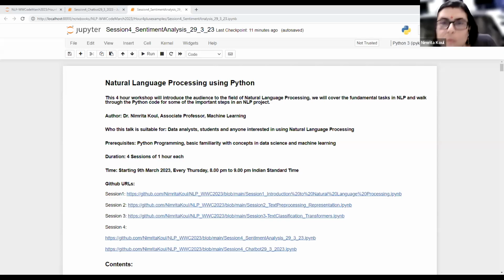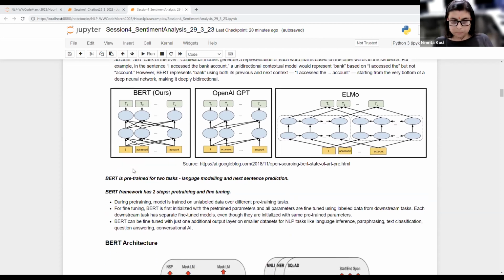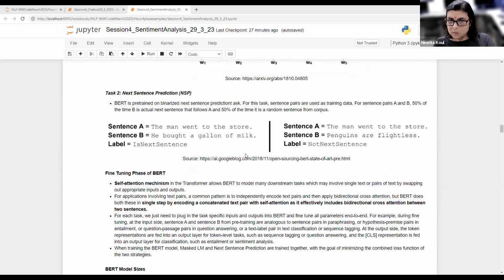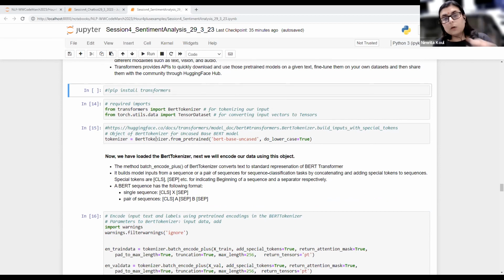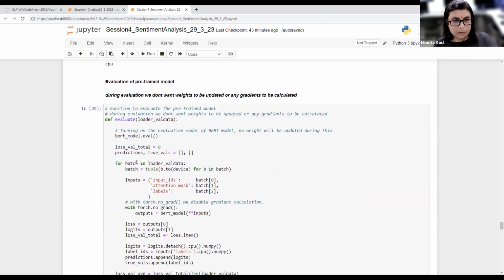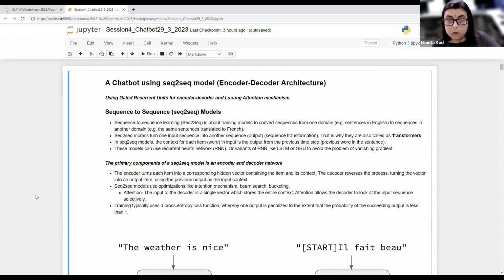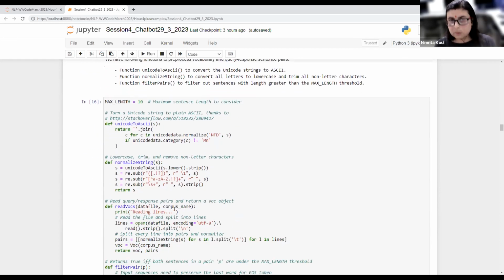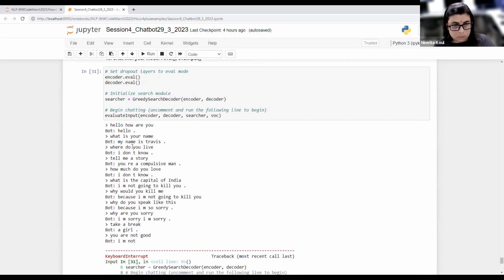Natural Language Processing with Python - Session 4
👩‍💻 Speaker: Nimrita Koul

Natural Language Processing (NLP) is a fascinating field that deals with the interaction between computers and humans in natural language. With the rise of AI and machine learning and, its latest breakthrough - ChatGPT – a state-of-the-art AI language model trained by OpenAI., NLP has the power to revolutionise the way we interact with machines, and has become an essential tool for businesses, academics, and individuals alike.

WWCode Data Science brings to you a 4-part “Natural Language Processing using Python” series!
This series aims to provide an introduction to the fundamental concepts of NLP and equip attendees with the skills needed to start building NLP applications.

This is the fourth and final session in the series where we discussed:
1. Sentiment Analysis
2. Chatbot

About Nimrita: Nimrita  is an Associate Professor of Computer Science and Engineering. She holds a PhD in machine learning, with a gold medal in Bachelor of Engineering (Computer Science and Engineering) and a gold medal in Master of Technology (Computer Science and Engineering). She has an academic experience of 17 years with 7 years in research. Her research interests include Machine Learning
and Natural Language Processing. Nimrita is the principal investigator for three research projects in machine learning and natural langauge processing funded by Department of Science and Technology, Government of India. She has delivered multiple international workshops and seminars on Data Analysis,  Machine Learning, and Natural Language Processing. She is also a senior member of IEEE and ACM.

For our 💬 slack channel, 🎥 previous event recordings, 🗓 upcoming events, 💻 GitHub repo and more check us out